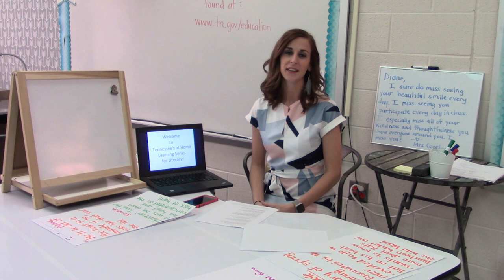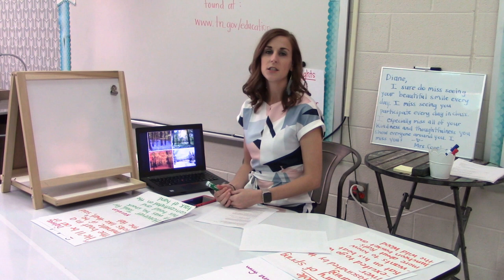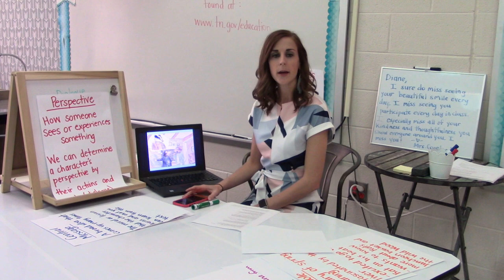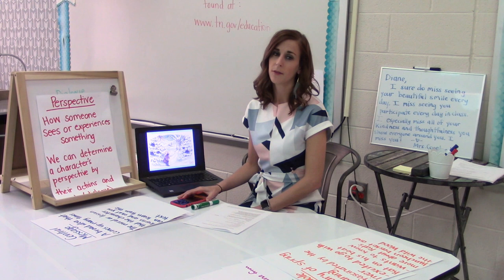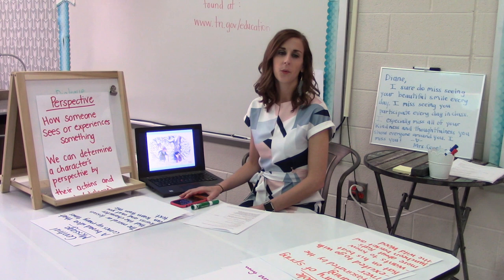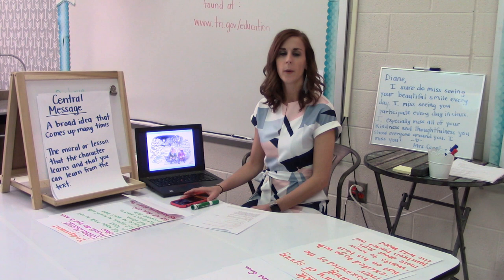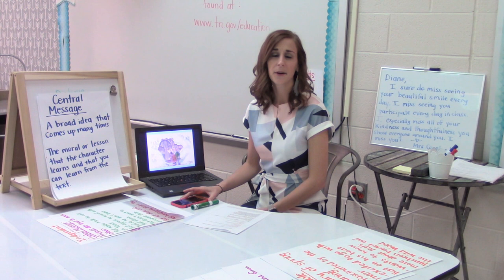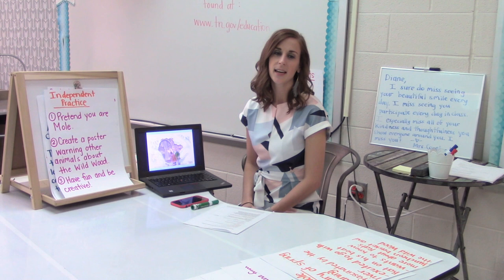Teaching Tennessee: 3rd Grade ELA Lesson 4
3rd Grade ELA Lesson 4: The Wind in the Willows